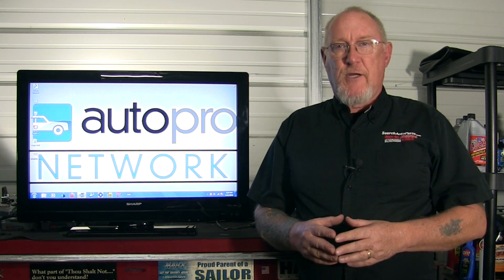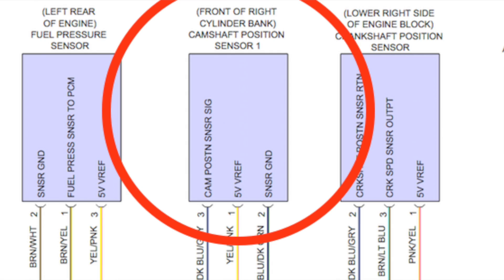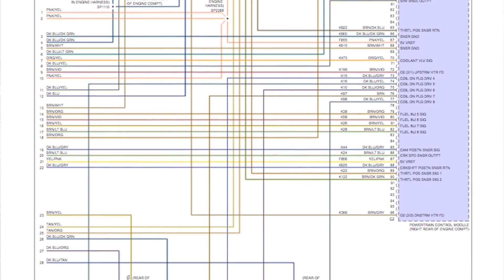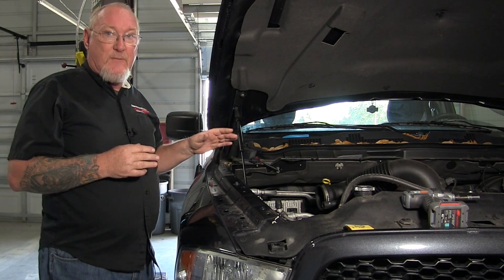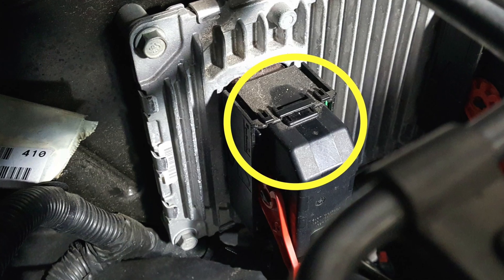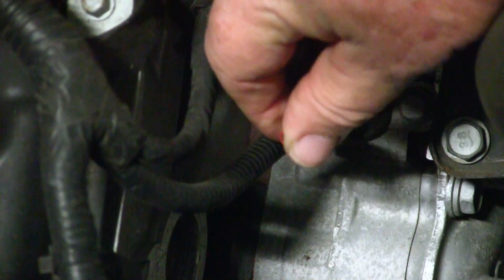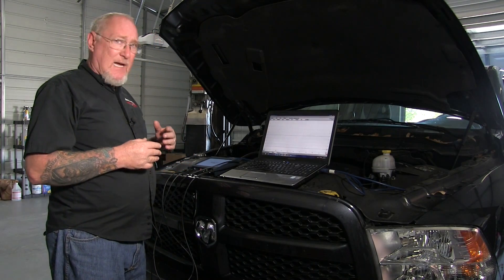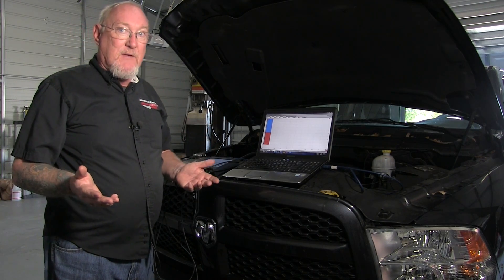Motor Age How2 #4: Capturing A CMP/CKP Waveform On Your Scope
In this installment of Motor Age How2, Pete shows you the mechanics of capturing a CMP (Camshaft Position Sensor) and CKP (Crankshaft Position Sensor) scope pattern, from identifying which wire(s) you need to tap into to setting up and adjusting the scope time and voltage divisions.

Questions - comments? Add them below! And be sure to give us a "thumbs up" if you find the video helpful!